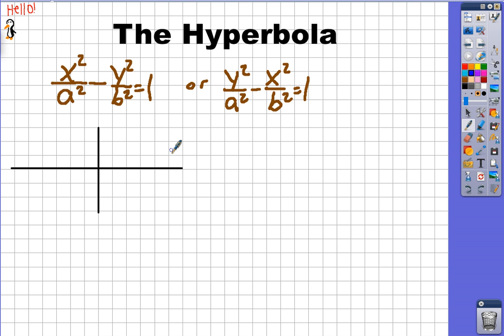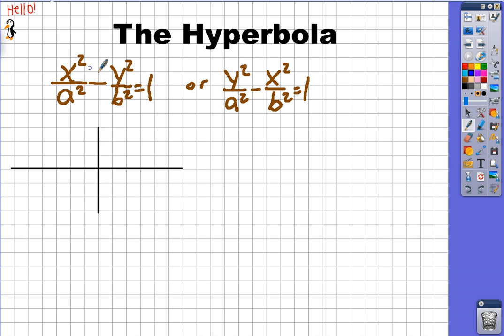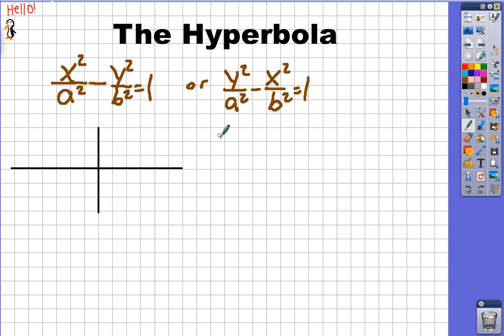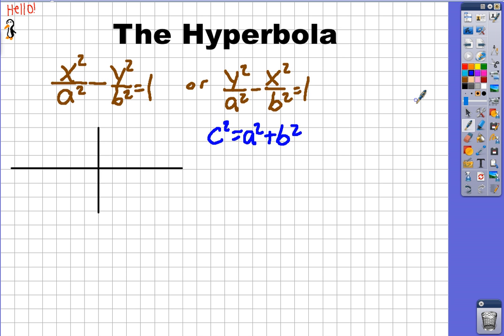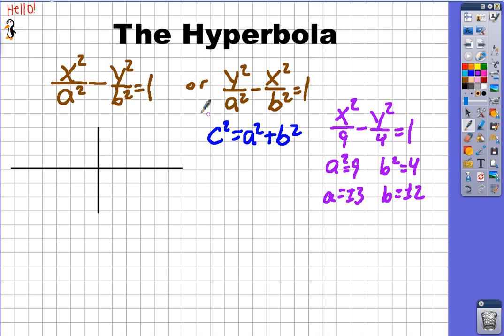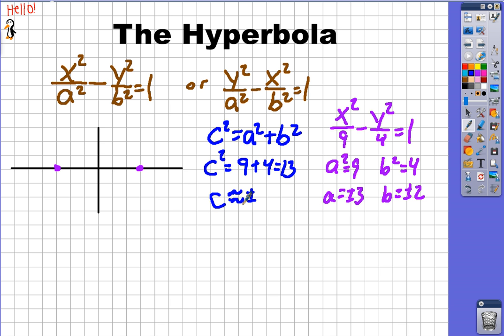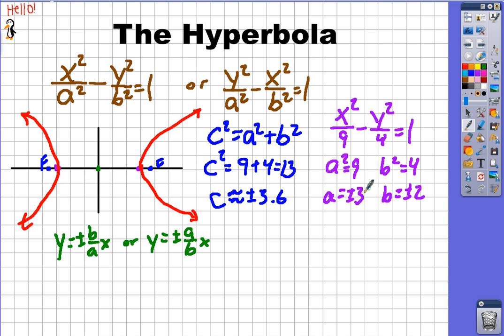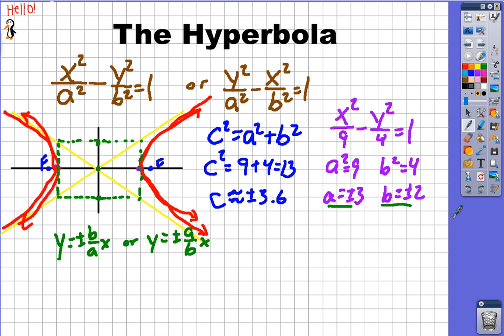Trigonometry 23a Hyperbola 4 22 20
Day 23  The Hyperbola  4/22/20
Branches
Center & Vertices
Transverse Axis
Conjugate Axis
Standard Form
Asymptotes
HOMEWROK: Read & Cornell Notes Pages 969-981 s 1, 5, 27, 33, 45